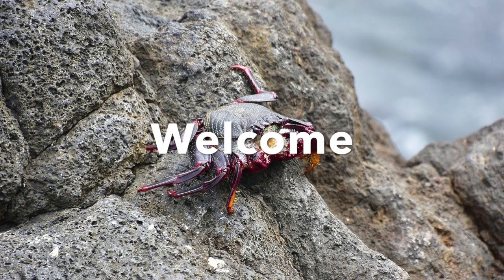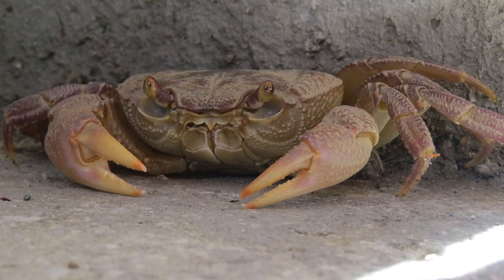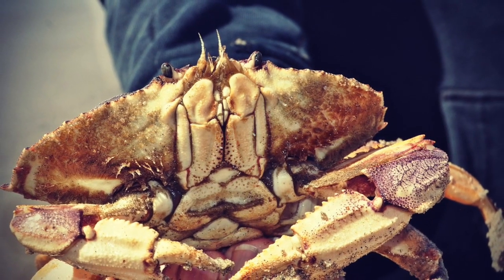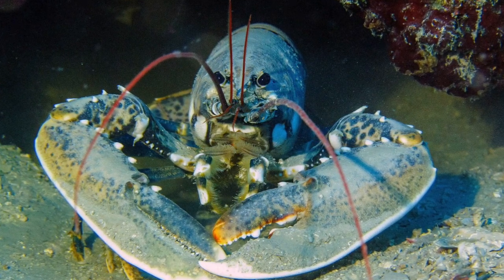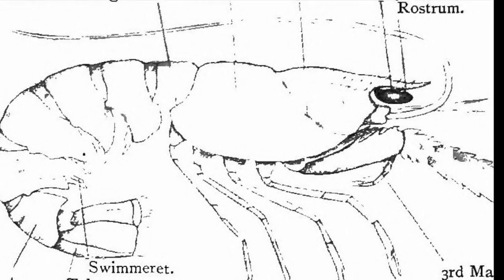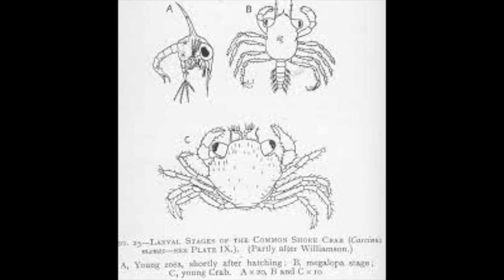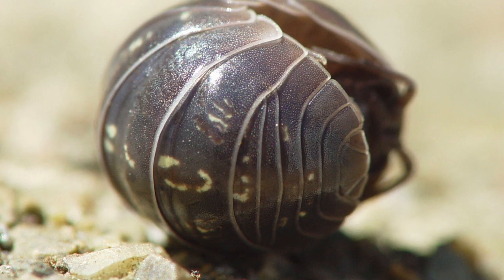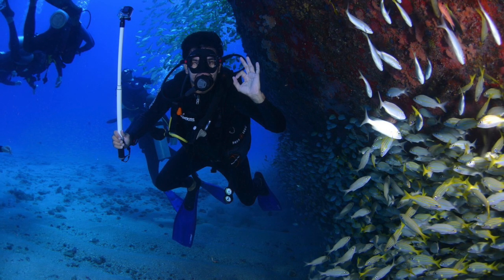Learning About Crustaceans.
Any resource that goes along with this unit is down below.

You may also follow the TPT Shop for freebies and new resources.

Thank you and enjoy learning.